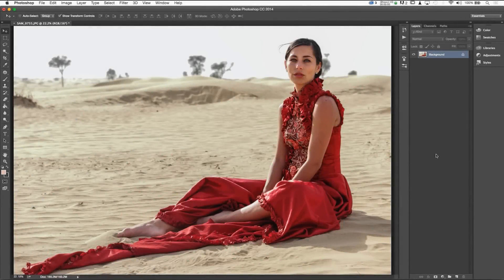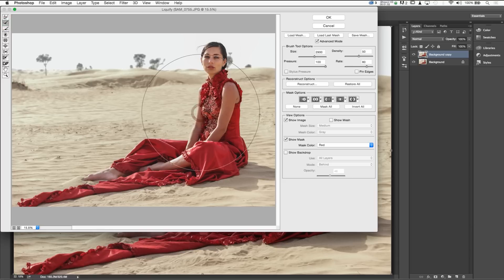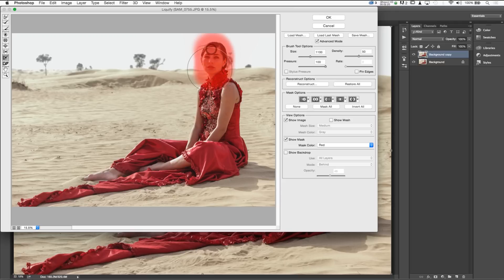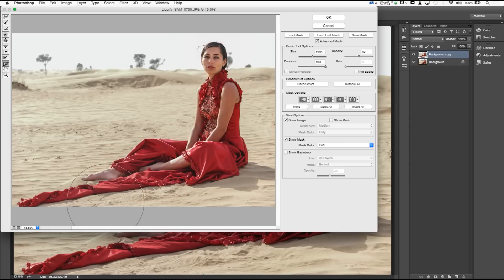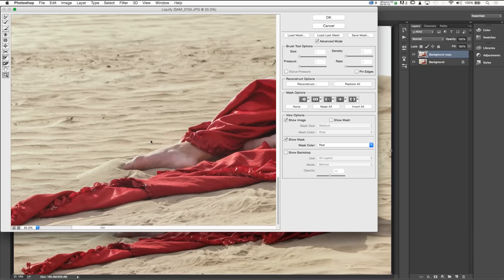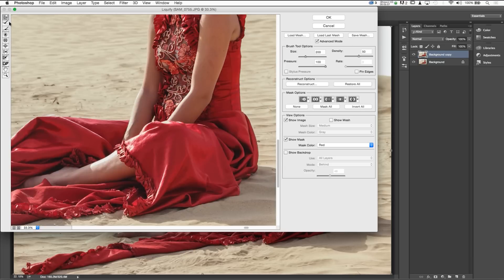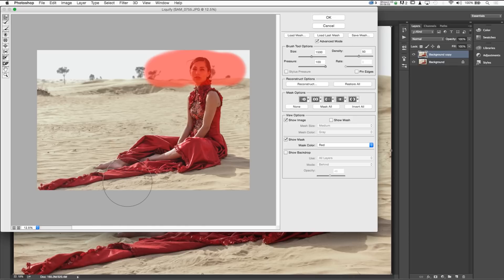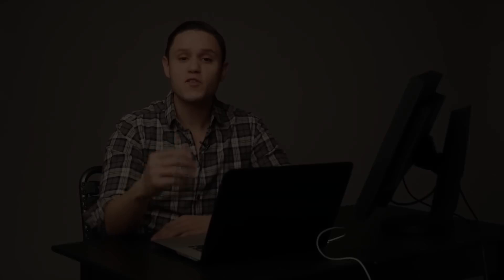Photoshop - The Liquify Filter Made Easy.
Here is a crash course introduction on how to use the Liquify Filter in Adobe Photoshop.